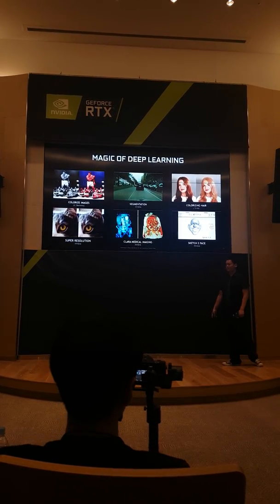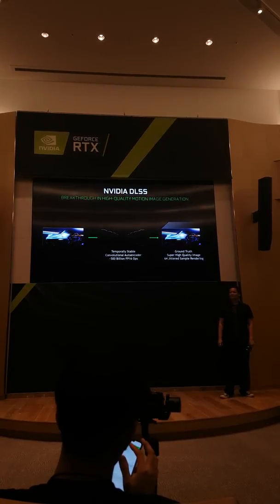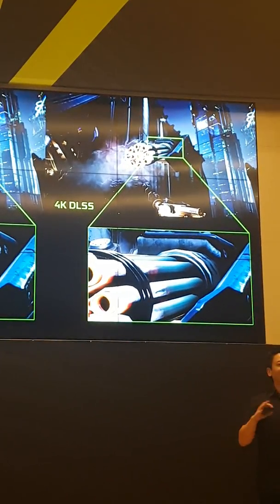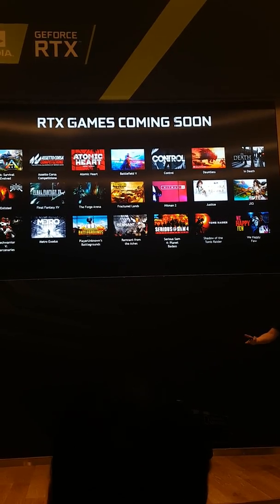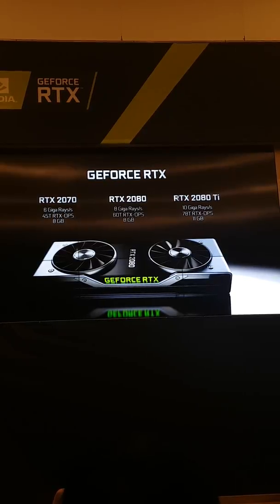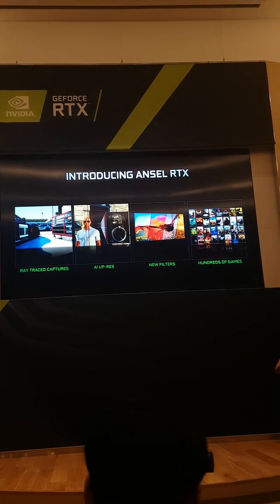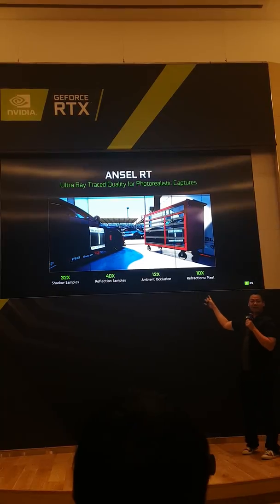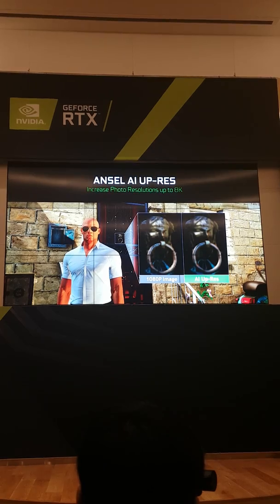Nvidia rtx2080 인플루언서 데이 강연-3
잠실 롯데타워 31층에서 있었던 엔비디아 RTX 2080 인플루언서 데이 강연입니다.